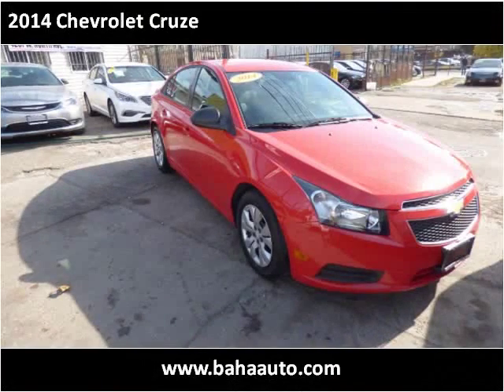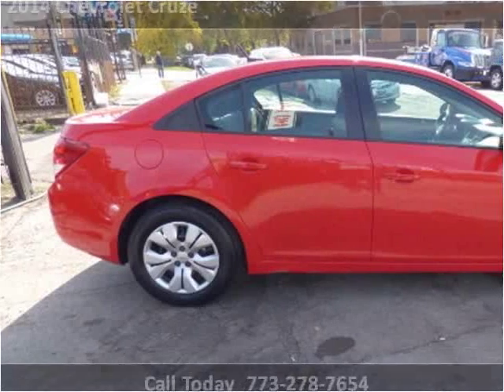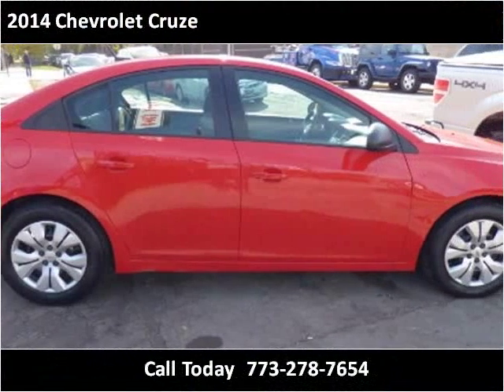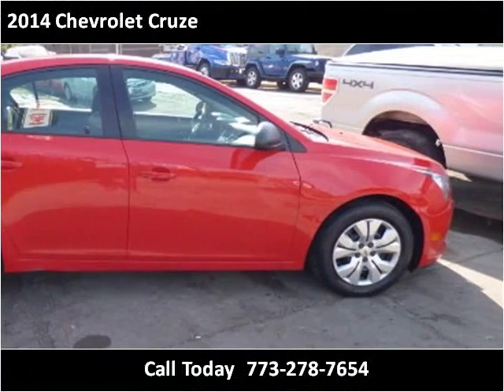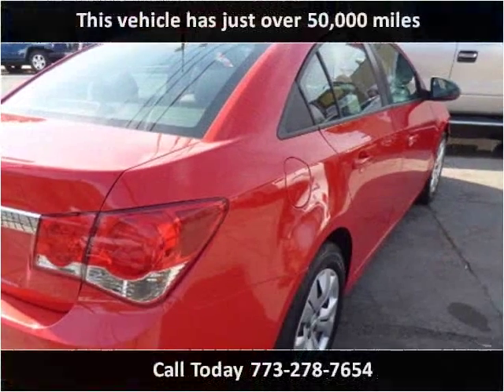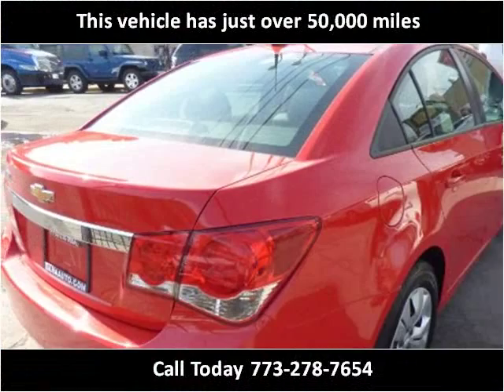2014 Chevrolet Cruze Used Cars Chicago, Burbank IL